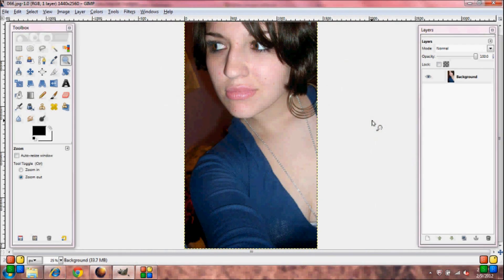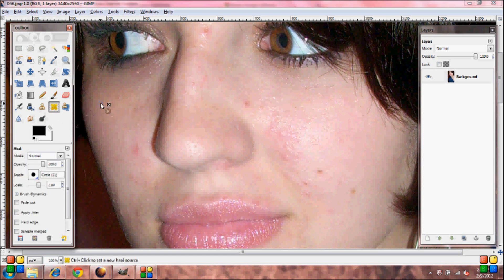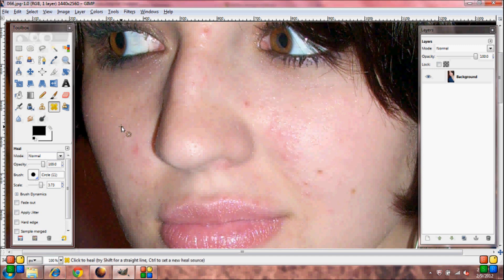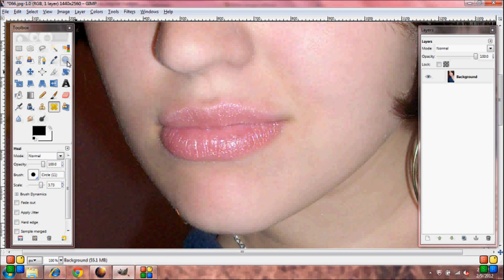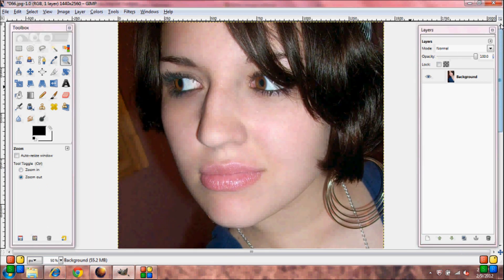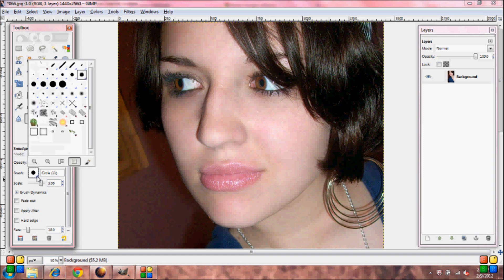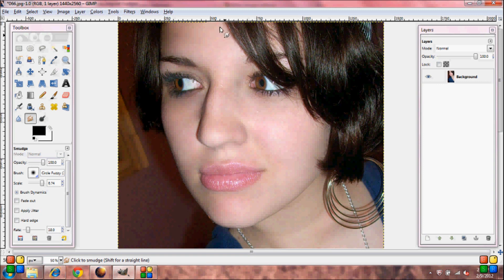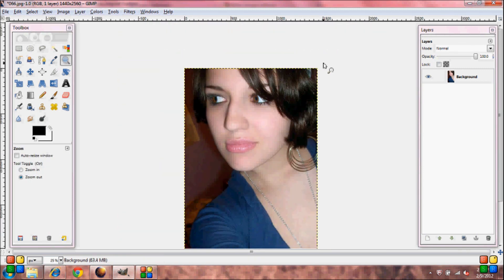How to Airbrush in Gimp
Learn how to airbrush someones skin in Gimp.